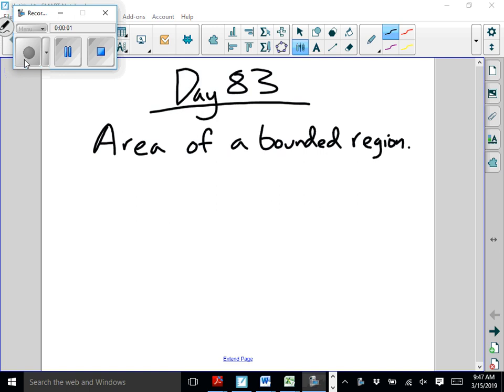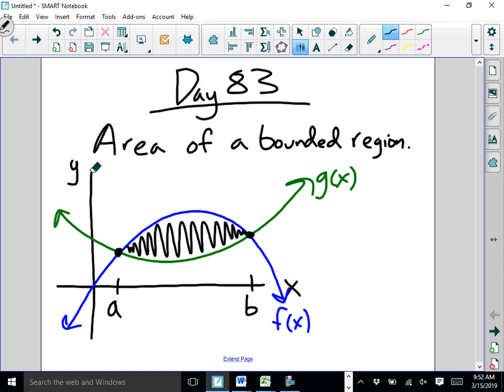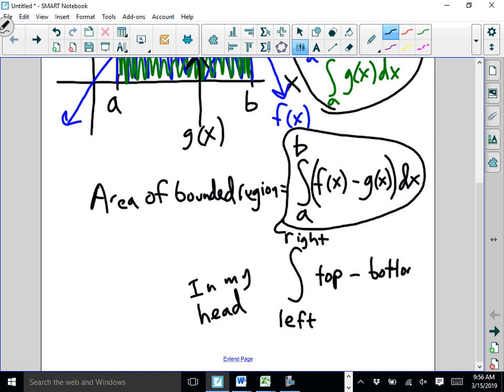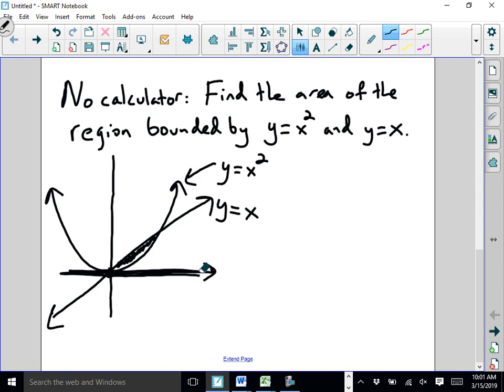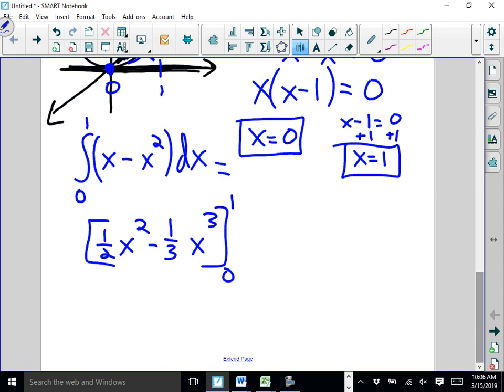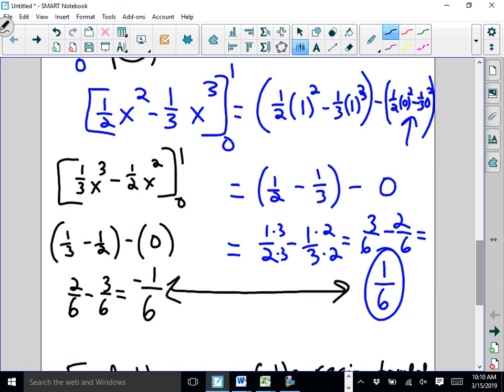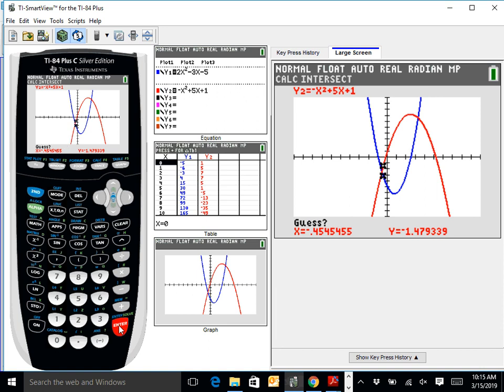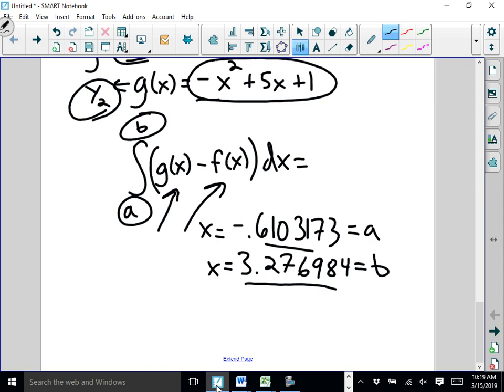Day 83 AP Calc video Area of a bounded region